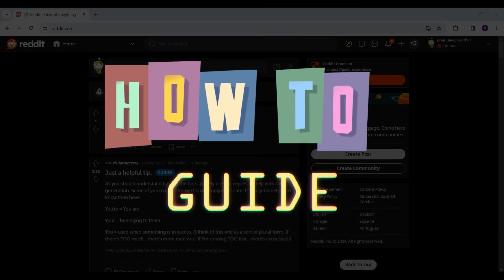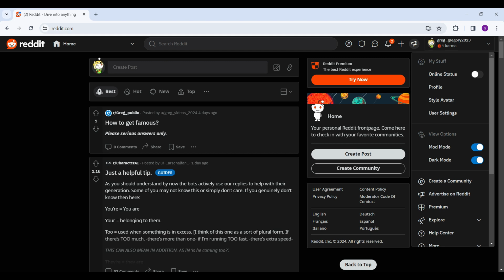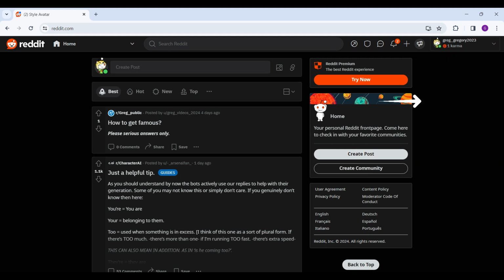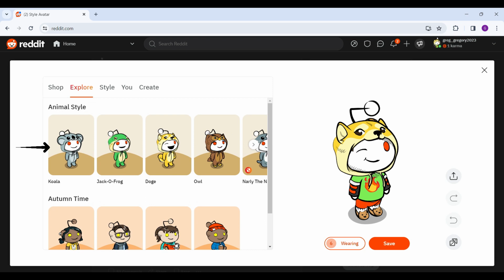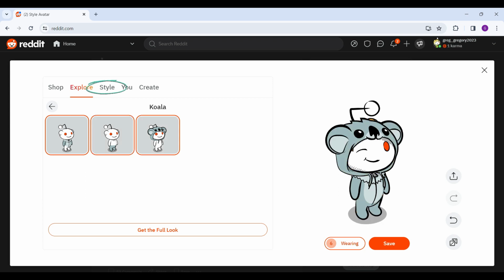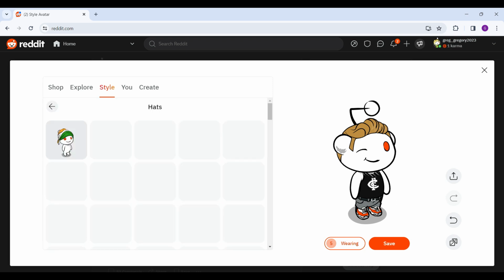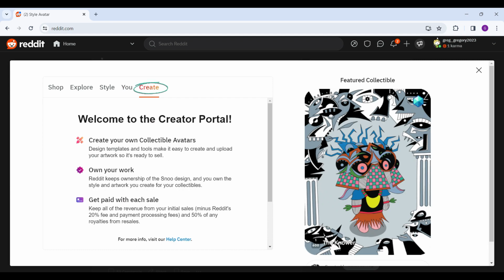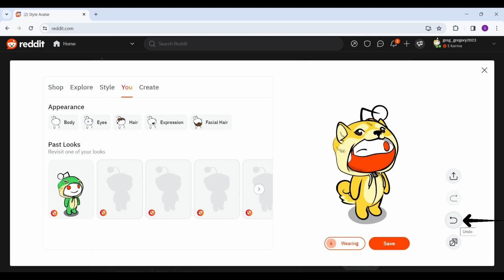How to Edit Your Reddit Avatar (2024) | Change Reddit Avatar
Feeling stuck with the same old Reddit avatar? Unleash your inner artist and personalize your profile with this comprehensive tutorial!
Are you tired of staring at the generic Reddit Snoo avatar, dreaming of expressing your unique personality online? Well, worry no more! This in-depth video guide will walk you through every step of creating, customizing, and updating your Reddit avatar, whether you're a tech-savvy wizard or a complete internet newbie.